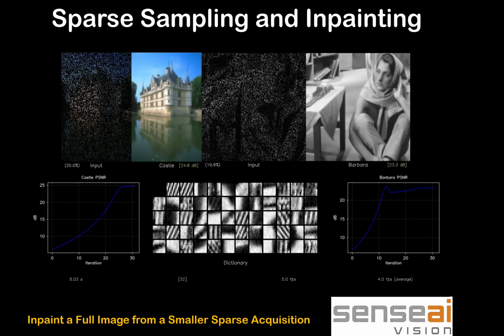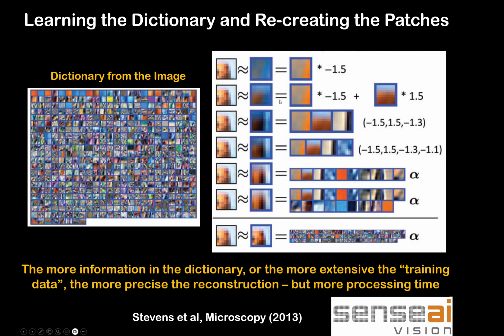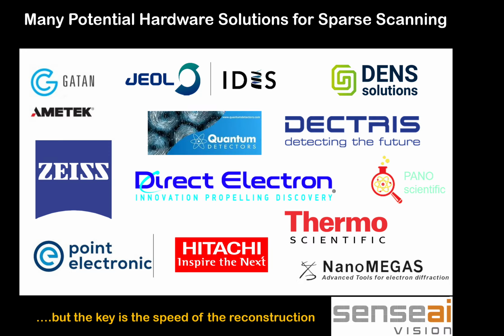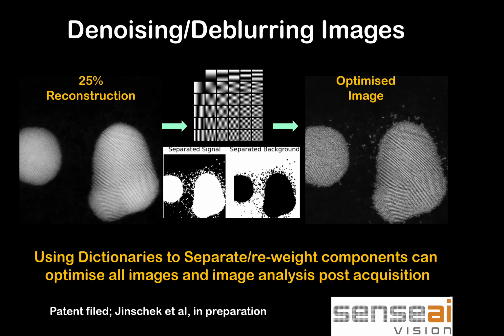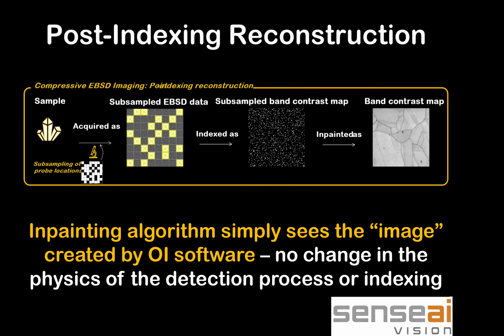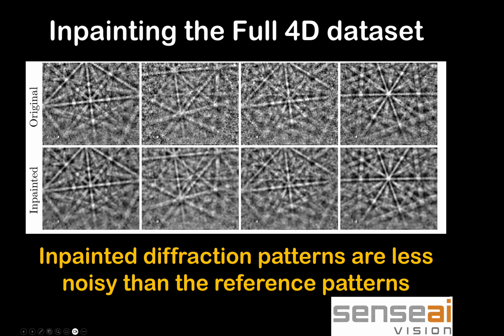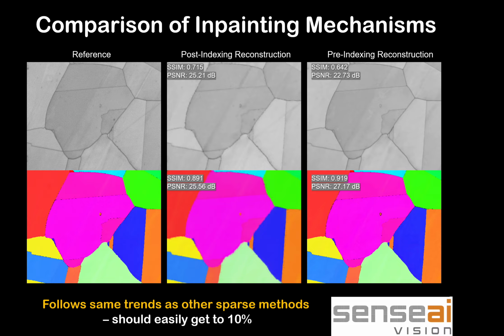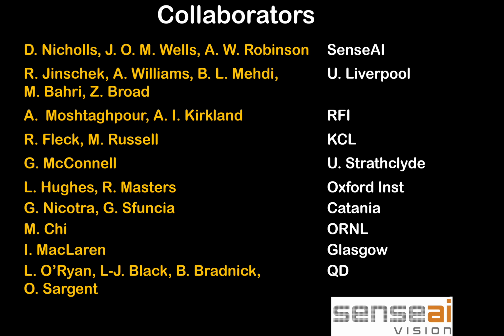Accelerating EBSD through Sparse Sampling and Inpainting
Using SenseAI software for Electron Microscopy imaging, presented by Professor Nigel Browning.

SenseAI Accelerate uses compressed sensing to generate high-quality images from only a fraction of the original pixels.

SenseAI SEM supercharges all and any SEM. The subsampling reduces beam damage, improves stability, and speed by using 10% or less of the data.

This transforms your workflows and enables you to do more, better and quicker for less cost and resource.

SenseAI Accelerate can work with FIB-SEM and SBF (Serial Block Face)s for volumetric analyses across all sample types. The subsampling reduces charging effects and beam damage for regular block material samples, and both resin embedded and cryo preserved samples. It also dramatically speeds up workflows such that a sample that might take days to mill and image, would take a couple of hours. The data sizes are dramatically reduced too, 10% or less of the data required making the experiment and post-processing significantly quicker, easier and cheaper.